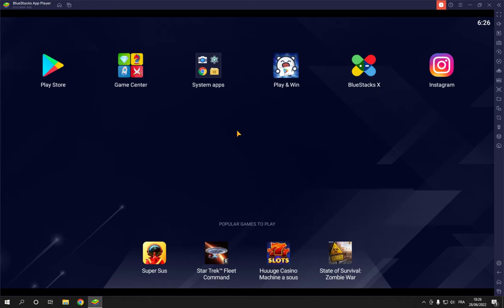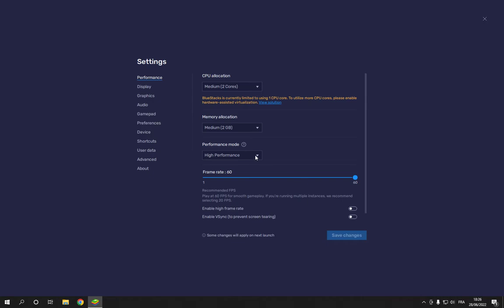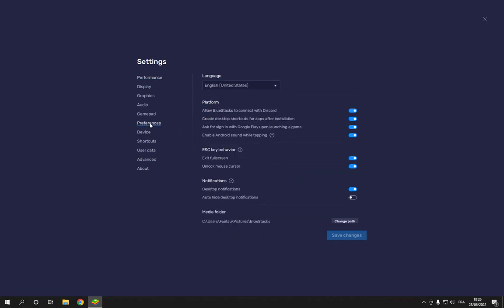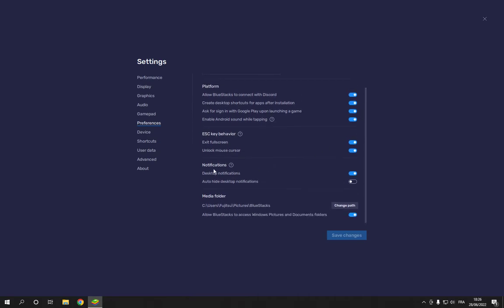How To Turn Off And Disable Desktop Notifications on Bluestacks AppPlayer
in this video we discuss :